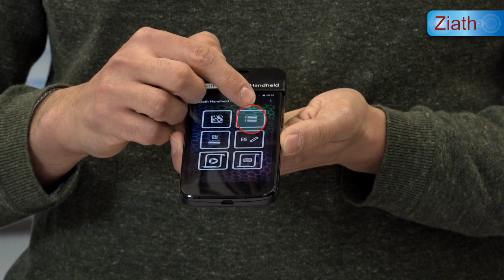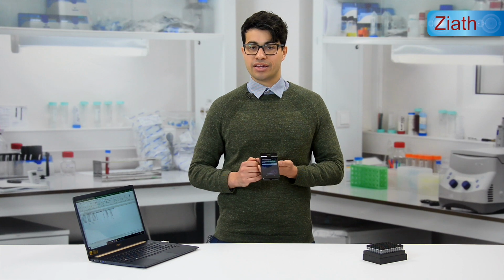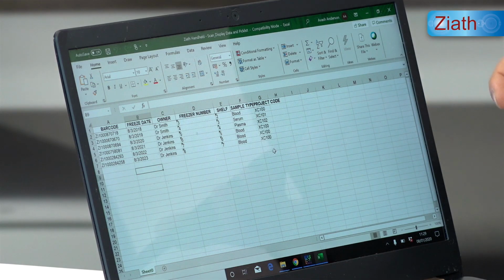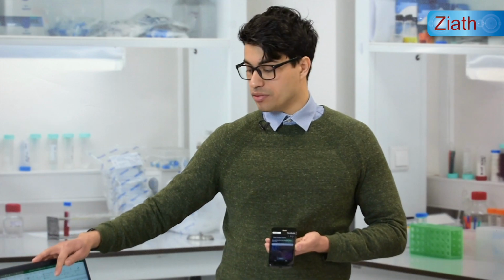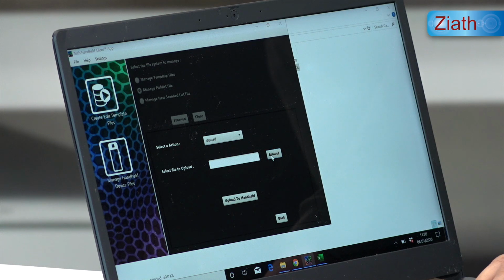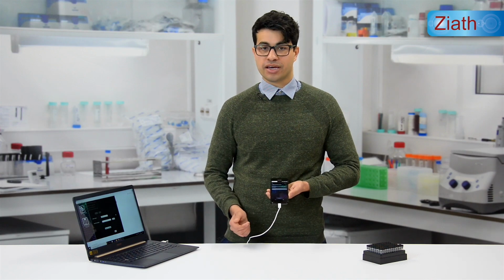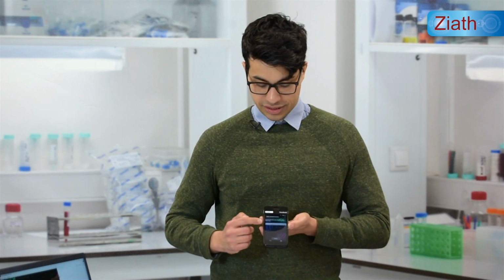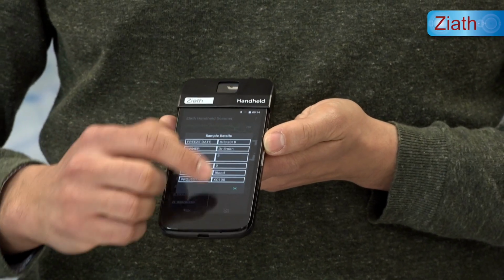Ziath Handheld Tube Reader: the tube Pick List operations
The Ziath Handheld Tube Scanner is a powerful tool for working with 2D-barcoded sample tubes in Biobanknig, Pathology, Genomics and Compound Management. In this series of short clips, Ziath's Product Support Engineer, Avash Anderson, explains how each module works.

Learn more about Ziath's Handheld device and it's extraordinary capabilities